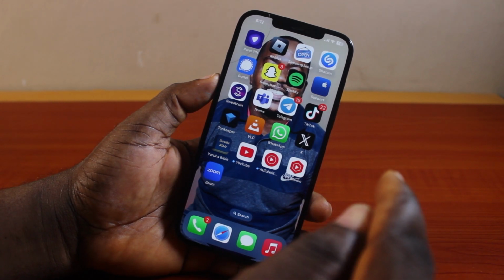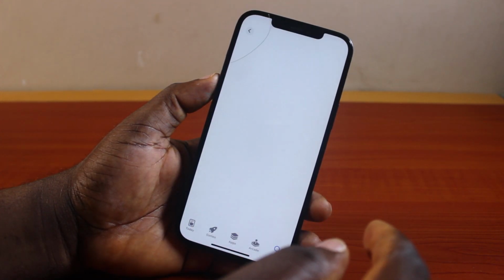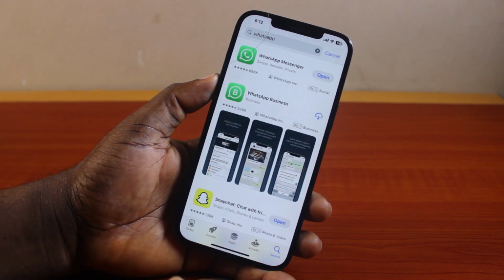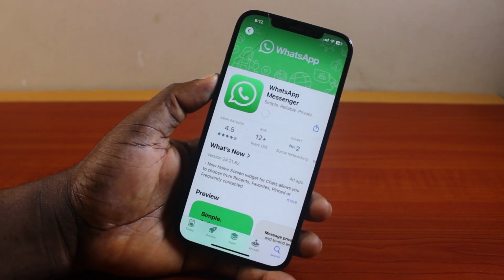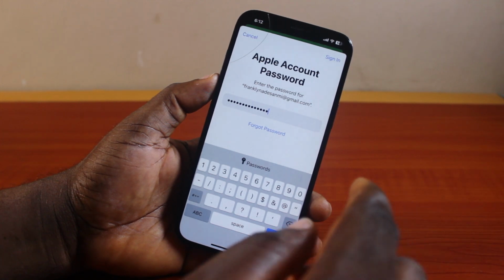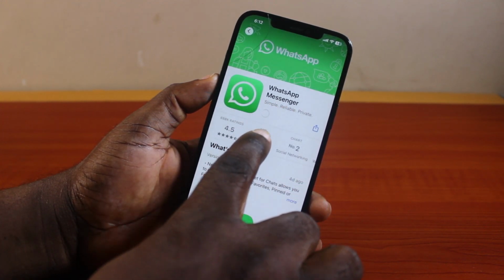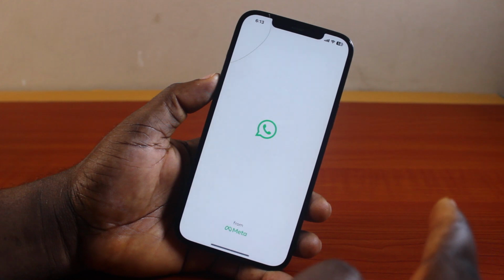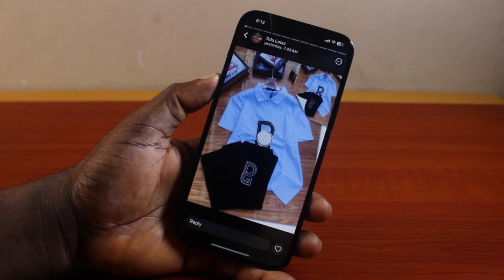How to Like Status on WhatsApp iPhone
Cheap iPhone
Cheap Samsung Phone
Cheap Apple Watch
Cheap Digital Camera
Cheap YouTube Microphone
Cheap MicroSD Card